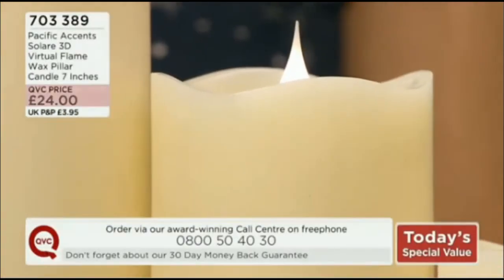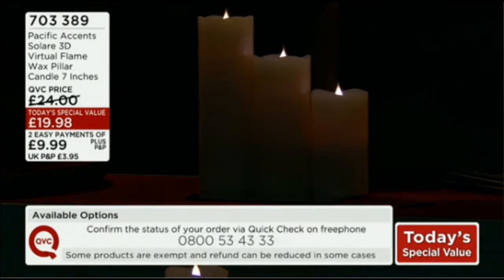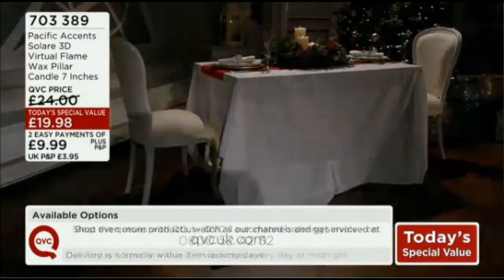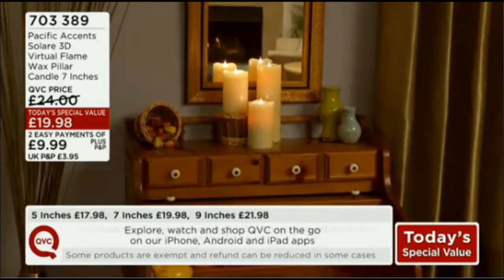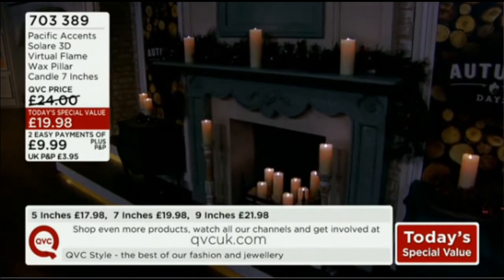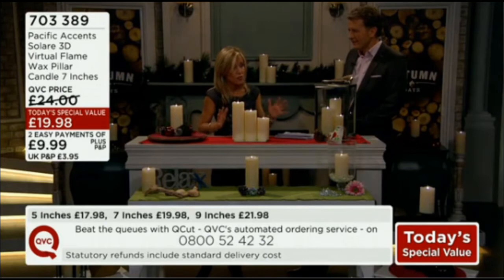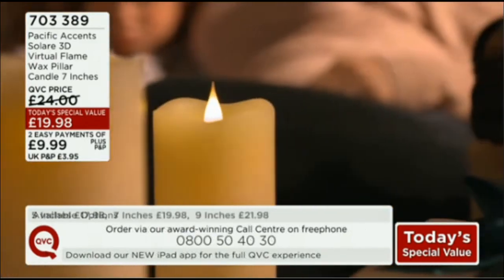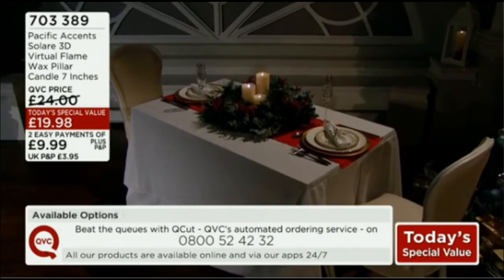QVC UK Solare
Solare 3D Candle launch in the UK on QVC.